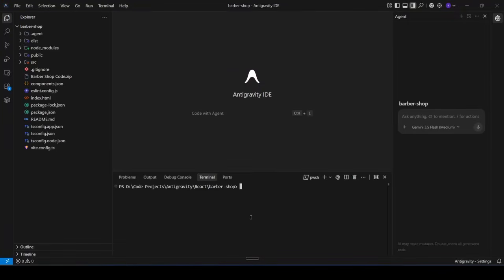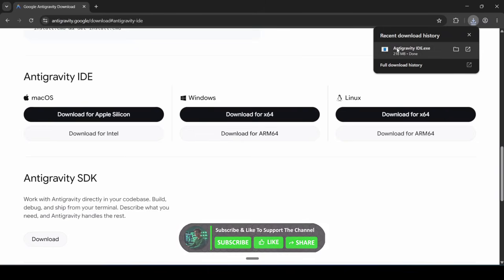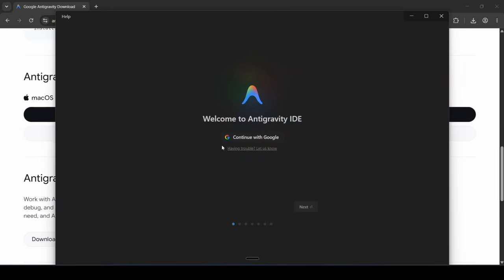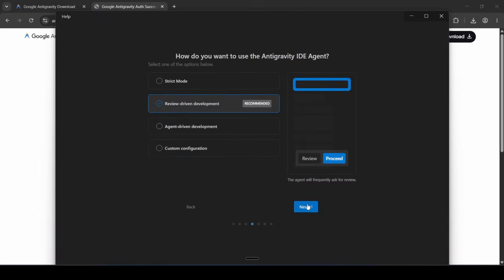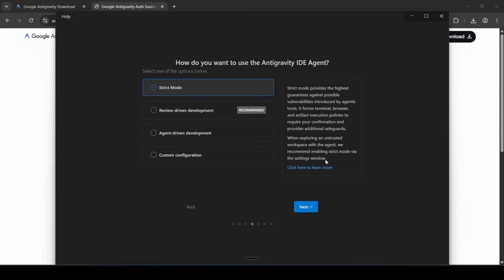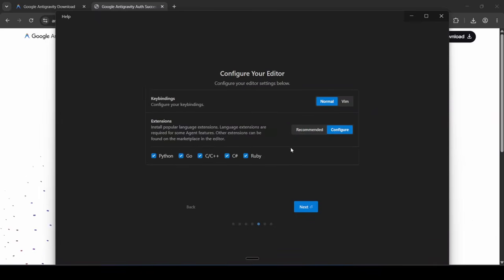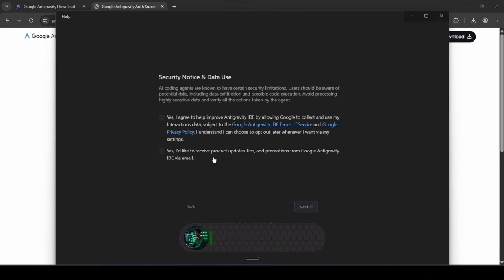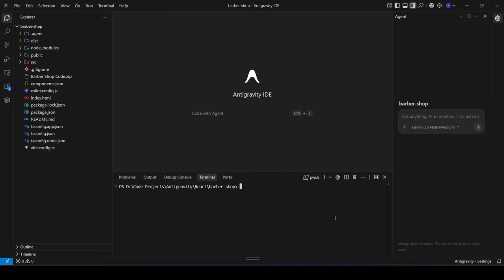How To Install And Setup Google Antigravity IDE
In this comprehensive tutorial, we walk through the exact steps to install and set up Google Antigravity natively on Windows. We cover everything from downloading the official binaries, authenticating your Google account, and configuring your first local project.

Whether you are building frontend interfaces, backend systems, or running local data science scripts, configuring Antigravity correctly is the crucial first step.

If this guide helped you get Google Antigravity running on your machine, please hit the Like button and Subscribe to the channel for more cutting-edge developer tools, AI coding tutorials, and software engineering guides!